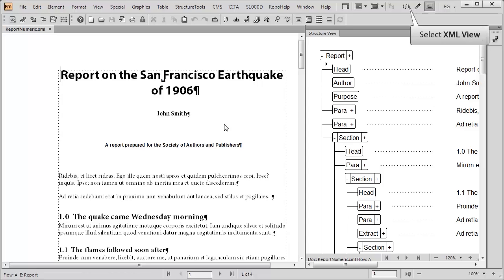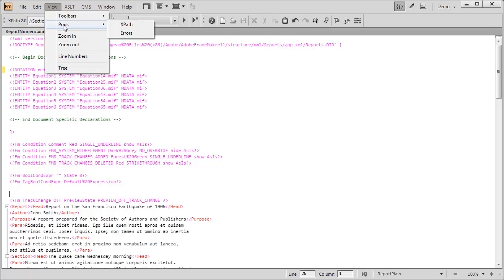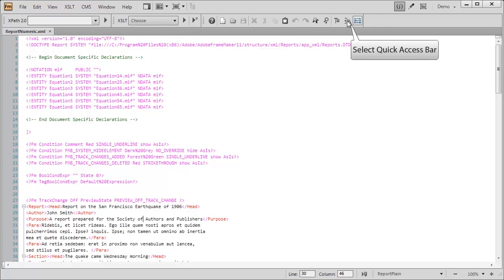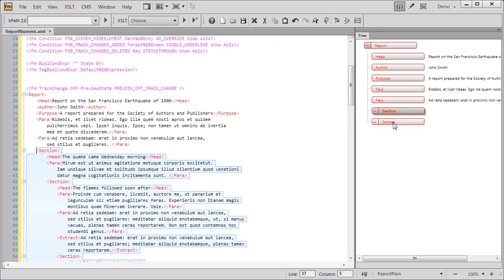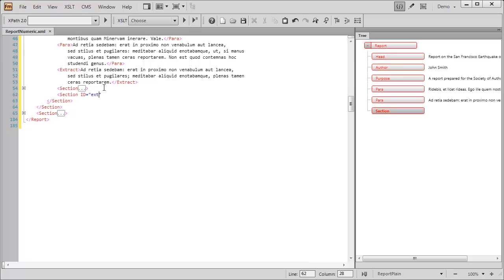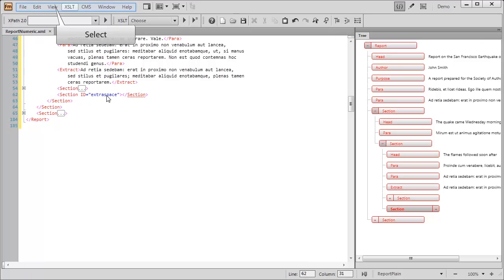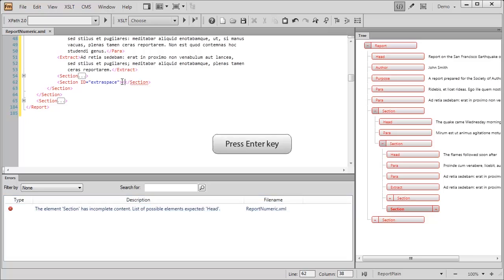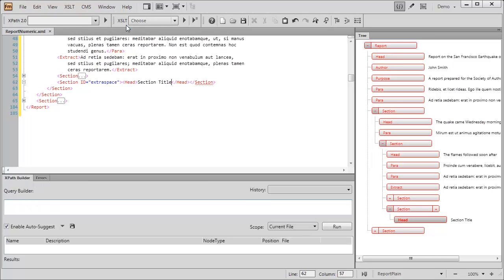FrameMaker 11: XML Code View for Structured Authoring